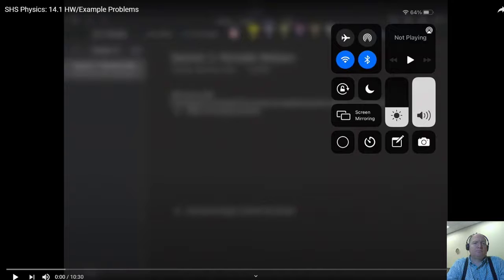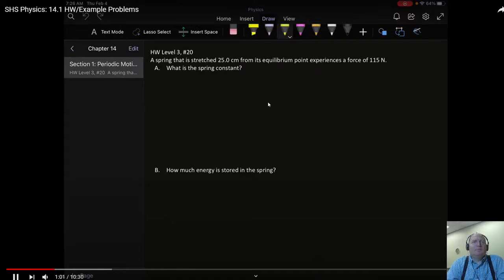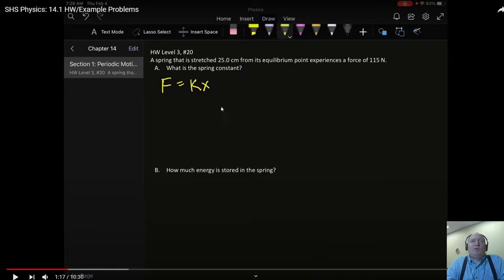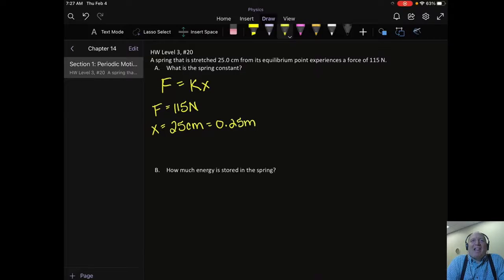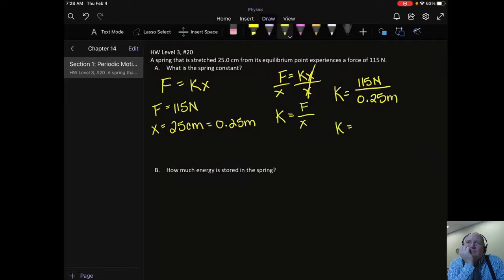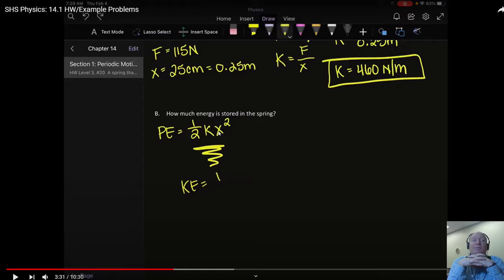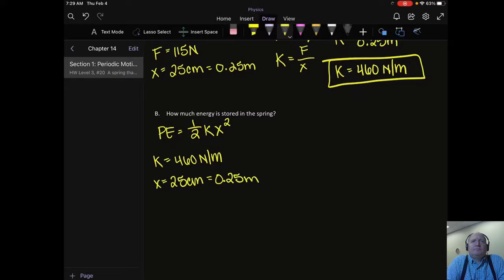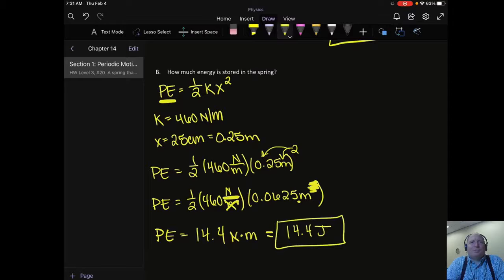Physics reaction #56 spring problem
Loved the sign work (F=kx vs F=-kx) and the scaffolding of getting the variables clear. Also loved the work around squaring something with units

If you say "force that is acting on the spring" would you use F=kx?